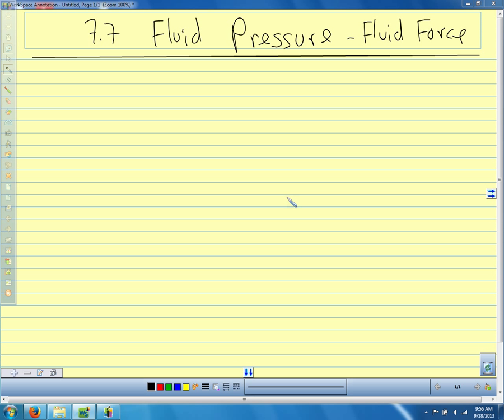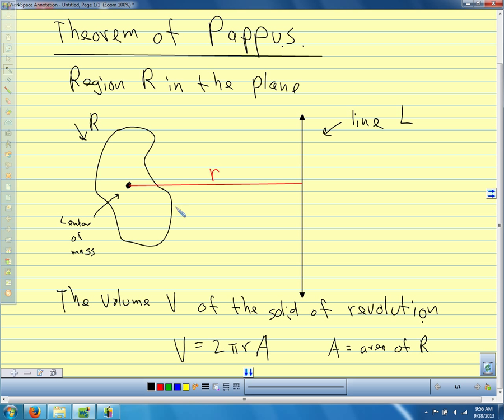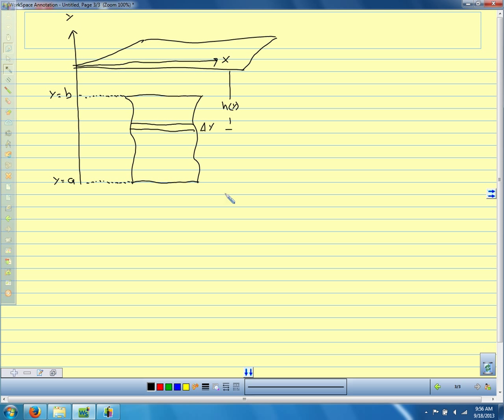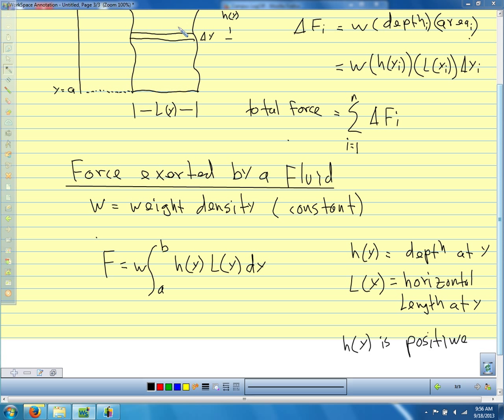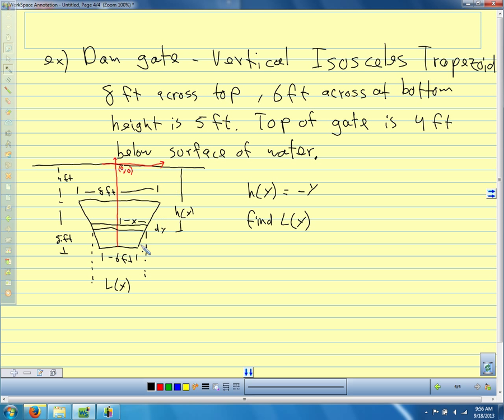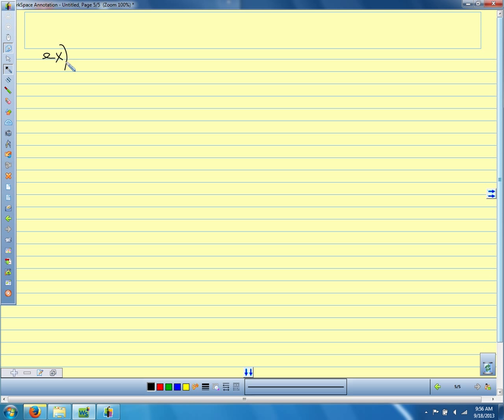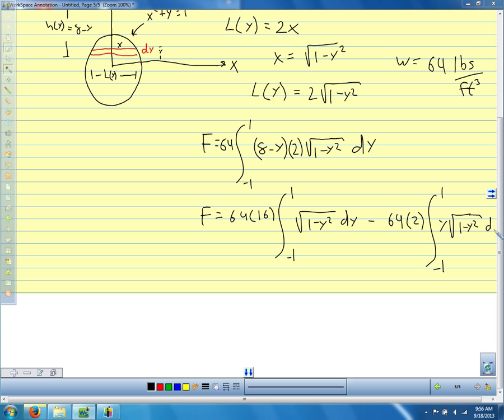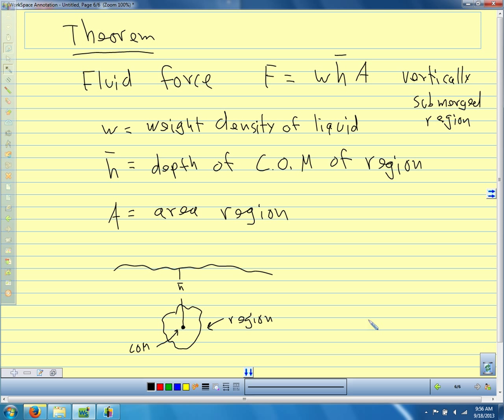Calc II 2013 7.7 Fluid Pressure and Fluid Force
Finding the force exerted on a vertical surface in a fluid